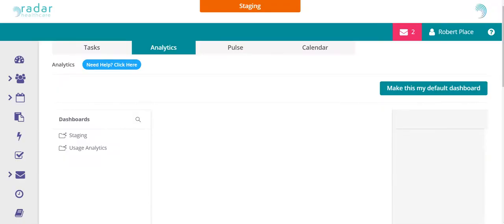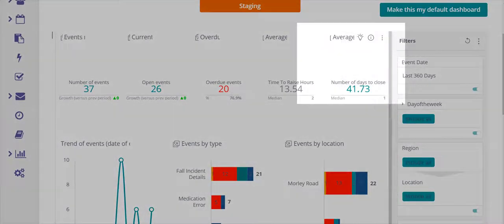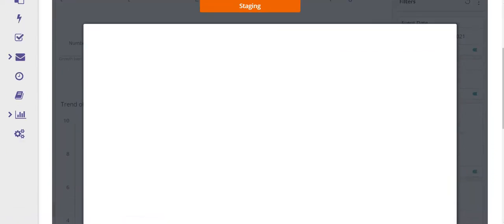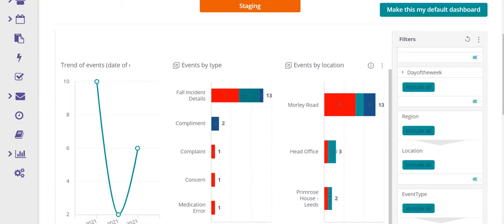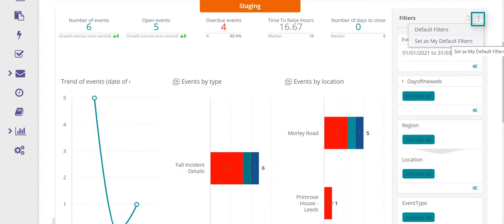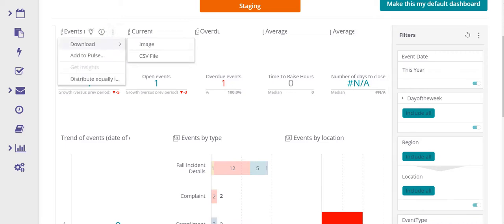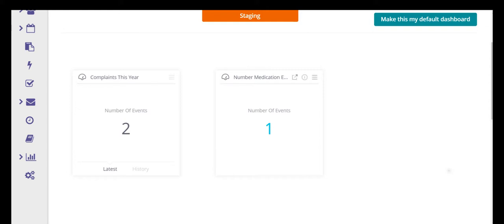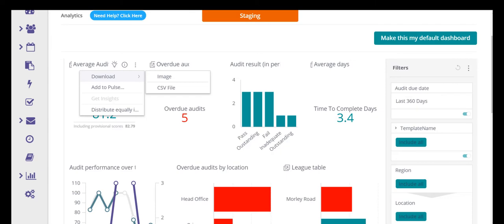Introduction to Analytics in Radar